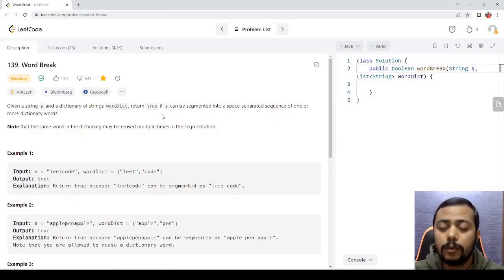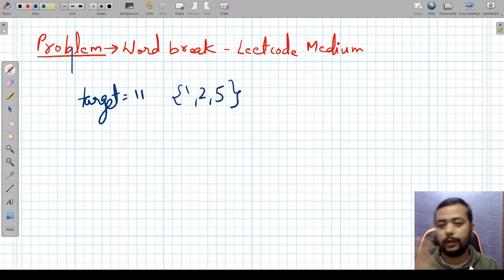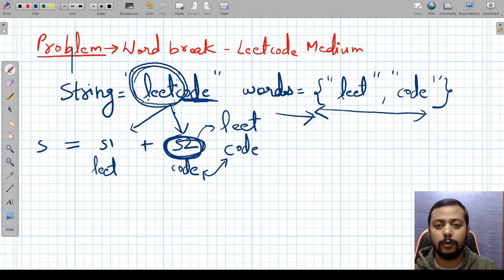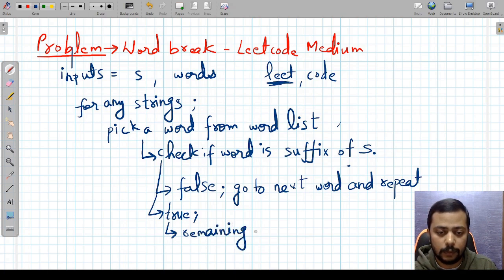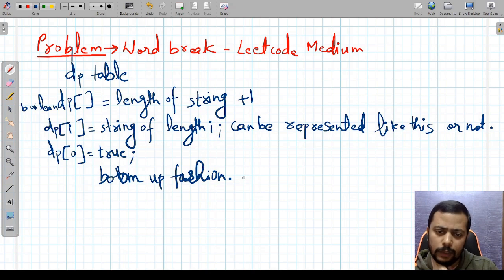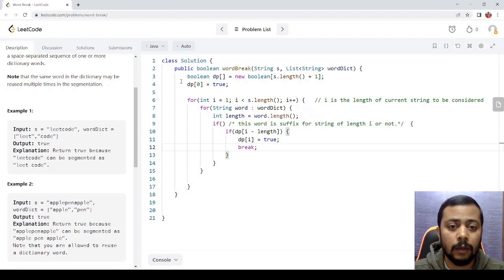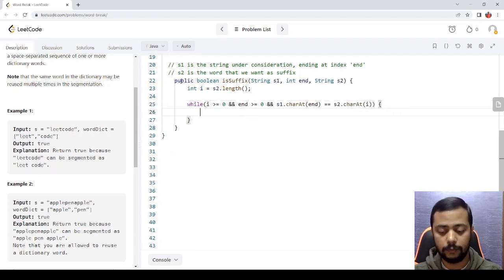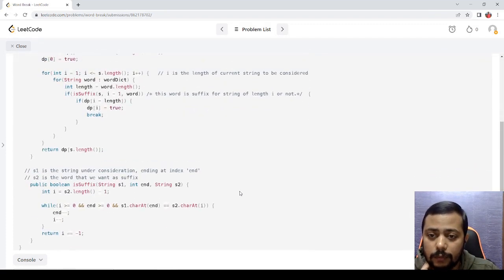Word Break | Leetcode Medium | Intuition + Code | Interview Question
Hello everyone, in this video we are going to solve the Word Break problem from leetcode. We will be coding the bottom up DP based solution.

The intuition is very similar to the Coin Change problem. Explanation and code for that can be seen

If you have any questions, please use the comments section.

My setup :-
🎥 My camera
🎙️ My mic
✍🏻 My pen tablet
🖥️ My display
⌨️ Peripherals :-